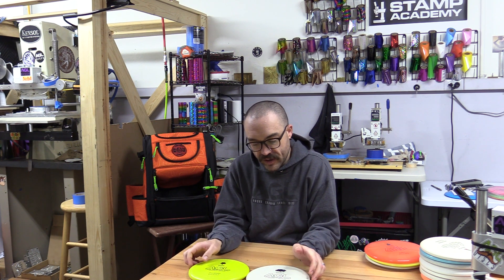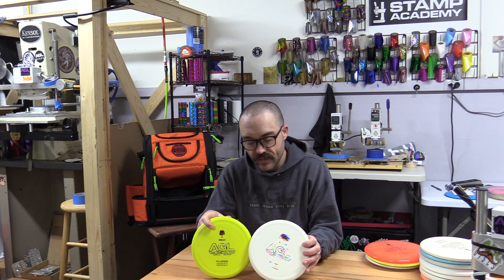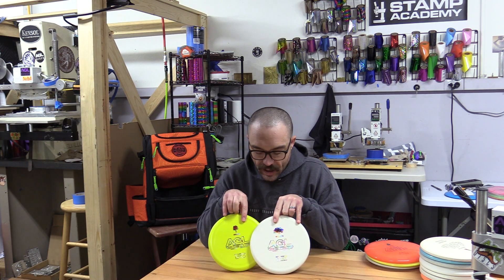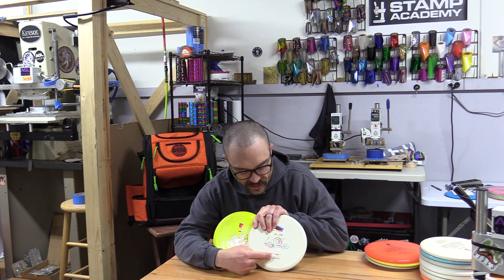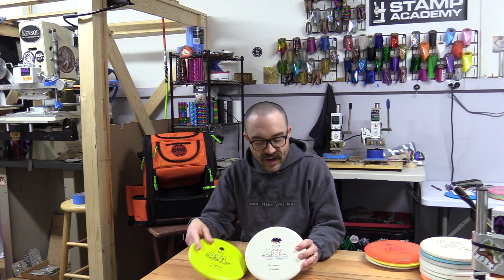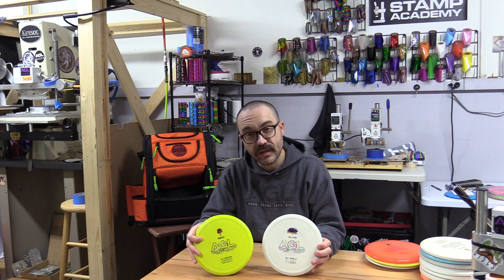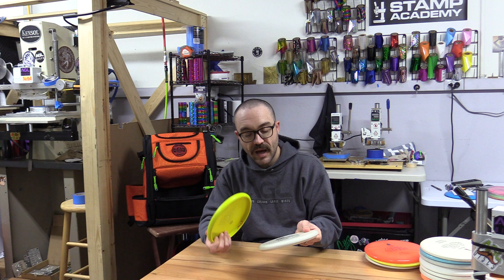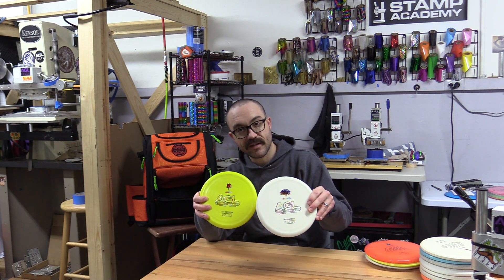AGL Discs - Madrone & Manzanita Disc Review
Hey all,
In this video we break down the first two putters we ever came out with - the Madrone & Manzanita!!! They share the same thumb track top with a slightly deeper grip overall, but the Madrone has a micro bead and the Manzanita is beadless. They have similar flight numbers but compliment each other so well!
The Madrone(3/3/0/1) and Manzanita(3/3/0/2) can be found in our famous Woodland and Alpine plastics, as well as having multiple blends among those. There could be Woodland Hemp or Alpine Hemp, and even Alpine Lichen (metal flake).
These two discs make a great addition to our line up and create some confident putts, or approaches.
Much Love!